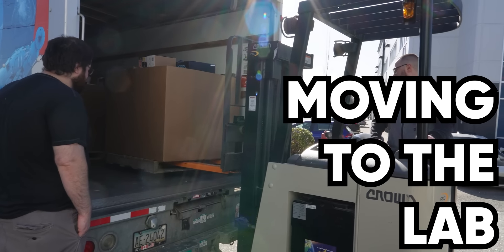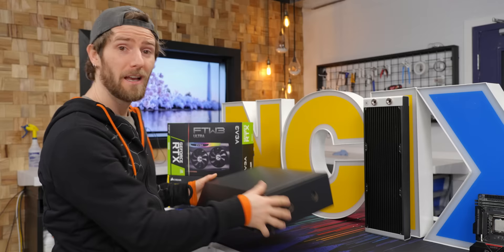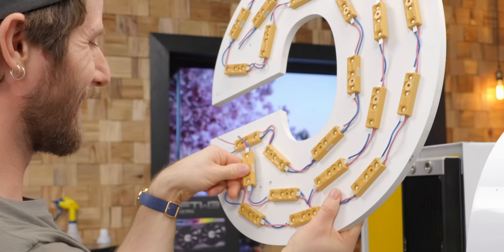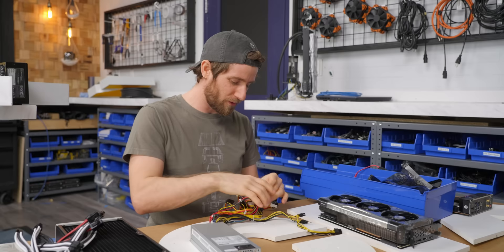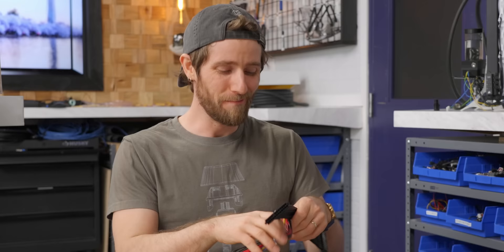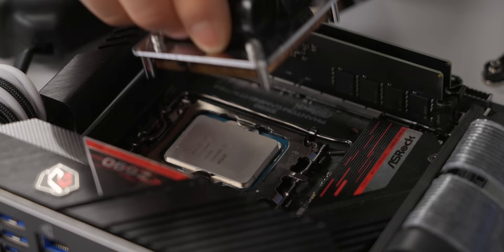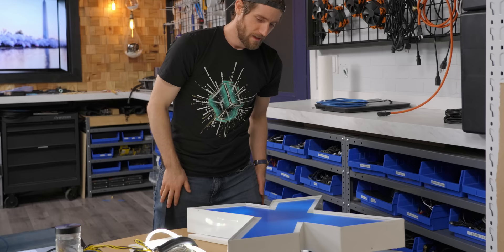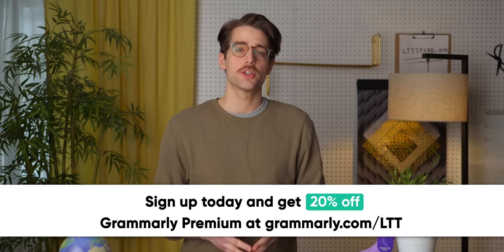Turning my Ex-Employer’s Logo into a Gaming PC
It can become challenging to communicate online and work from home. With the help of Grammarly, the right tone can move any projects forward!

What do you do when you find the sign of your former employer for sale? You build a gaming PC inside of it, obviously. But where will the GPU go? The motherboard? How will the watercooling fit between the letters to keep everything from overheating? Will Linus ever realize his dream of working at NCIX?

Check out the products we used (or tried to) in this build:
ASROCK Z690 Phantom Gaming Motherboard
EVGA GeForce RTX 3090 FTW3 Ultra GPU
SABRENT 2TB Rocket NVMe PCIe M.2 2280 SSD
Corsair RM1000x PSU
Silverstone SX800-LTI PSU
EKWB EK-CoolStream Classic SE 360 Radiator

CHAPTERS
0:00 Intro
1:24 The Plan (lol)
3:00 Power Supply Adventure
4:48 IT STINKS
5:45 Laying it Out
7:15 What is up with this PDU??
8:34 do not do this.
10:06 This might just not work...
11:40 there's hope!
13:25 Damn this 3090!
14:18 RGB Lighting
15:25 Test Time!
17:15 Outro